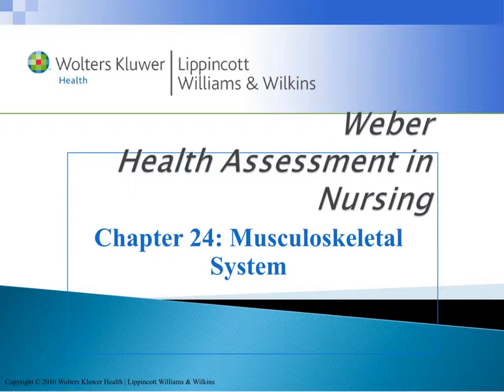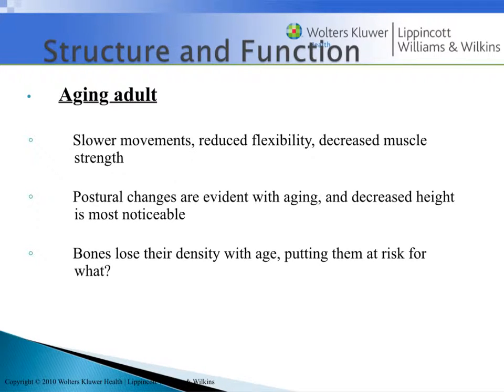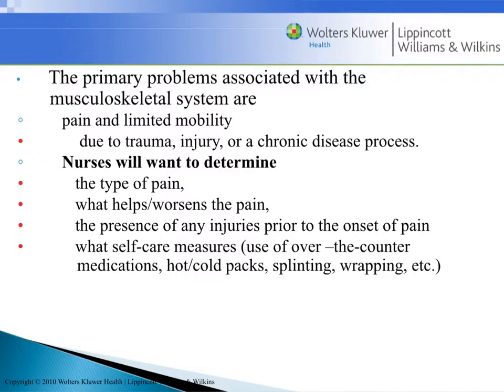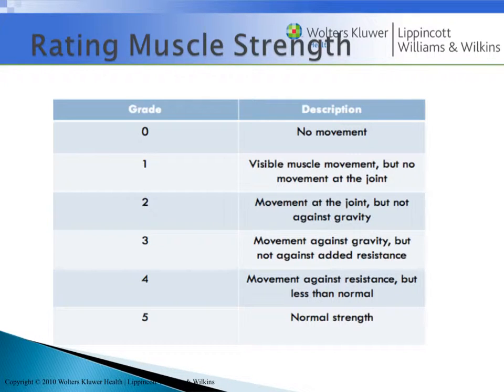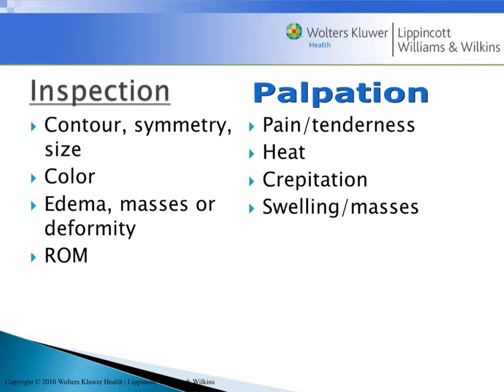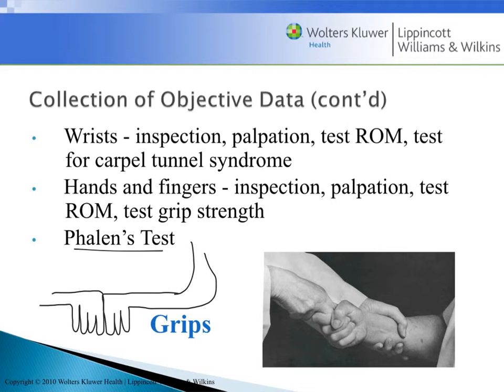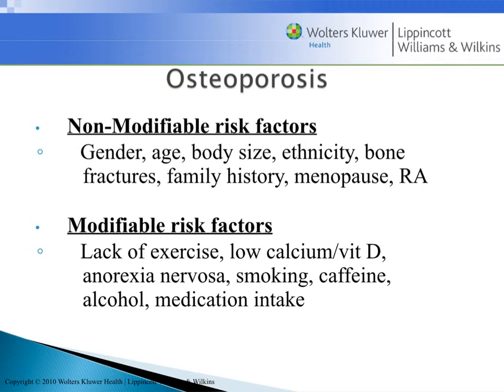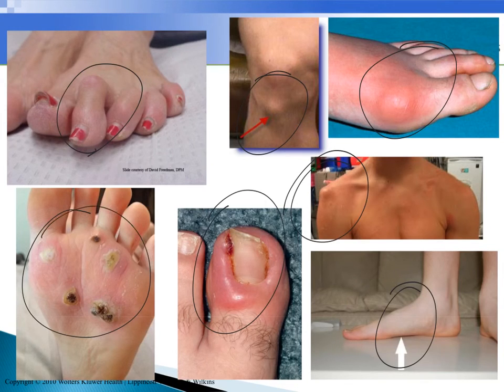Health Assessment Musculoskeletal